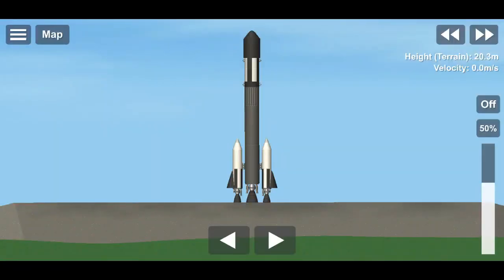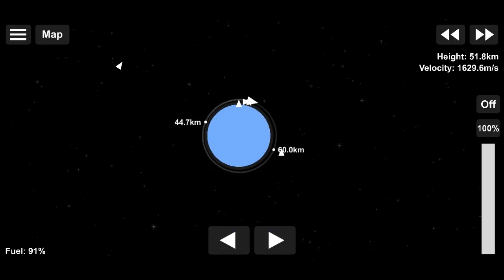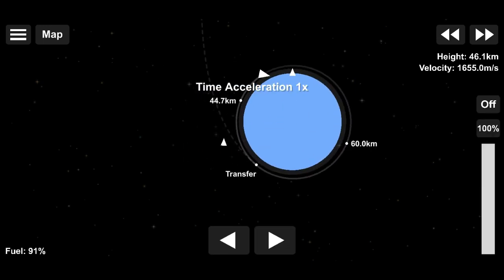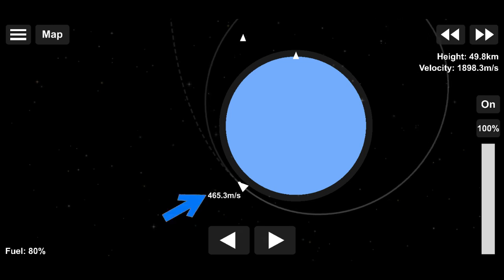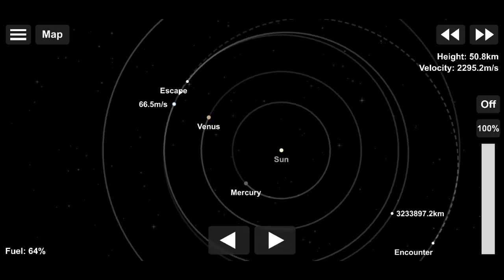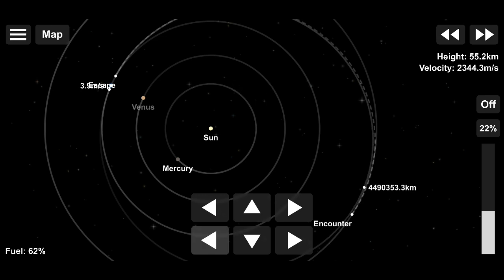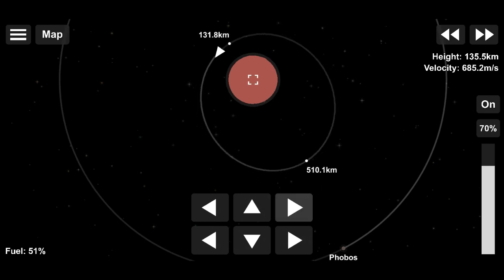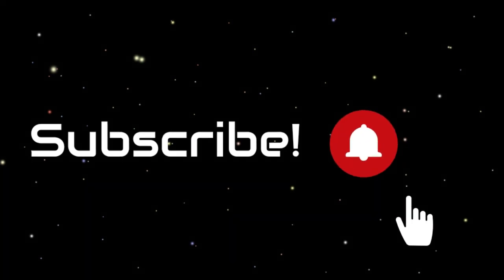How to get to Mars in SFS 1.5 | Spaceflight Simulator (SFS) 1.5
In this video, I have explained how to get to Mars in SFS 1.5
The method is similar to 1.4, but a few things have been changed.